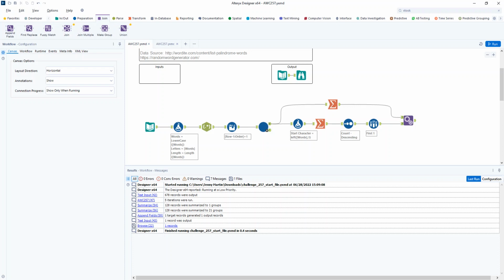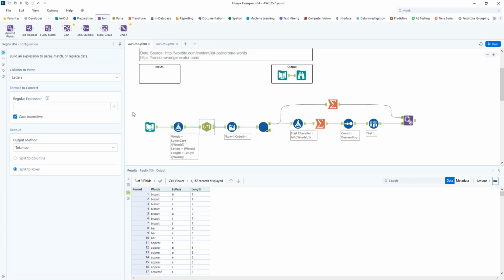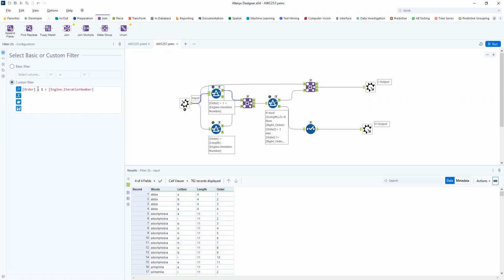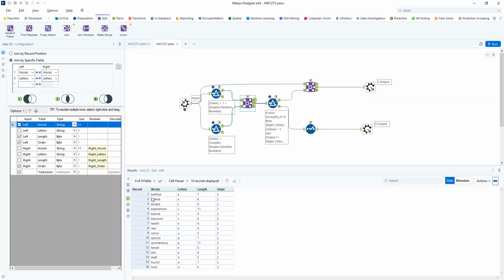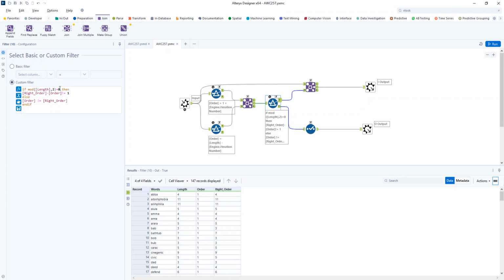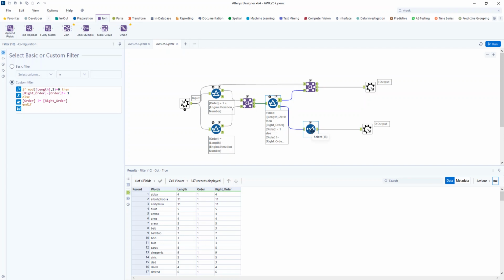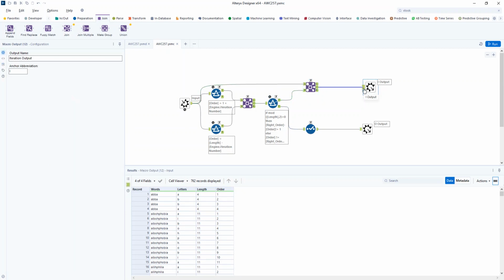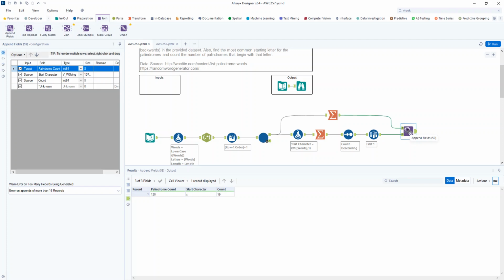Alteryx Weekly Challenge 257: Palindromes